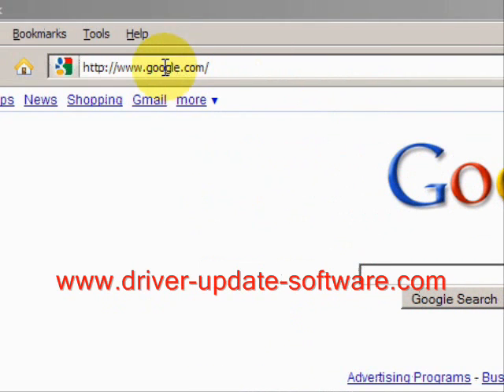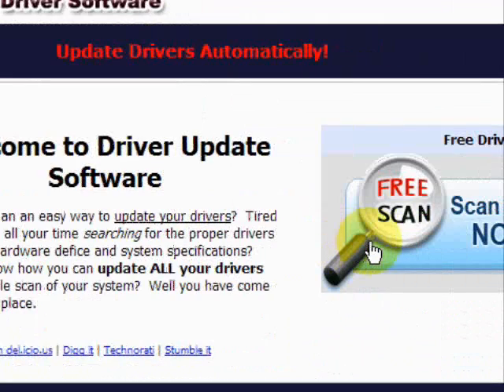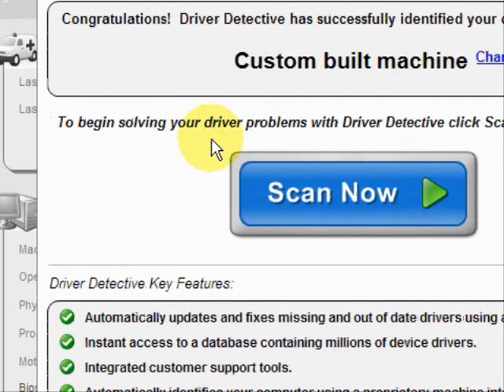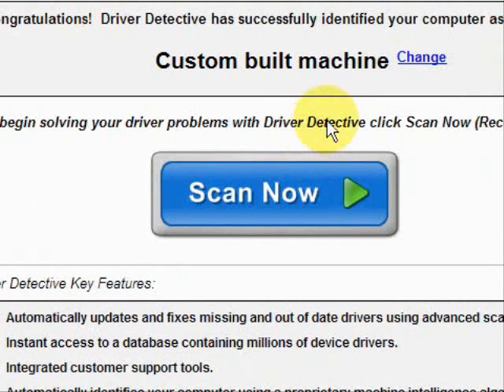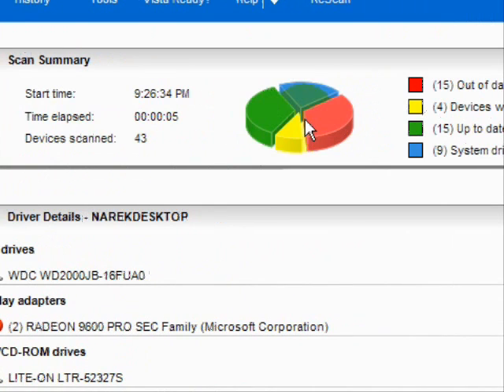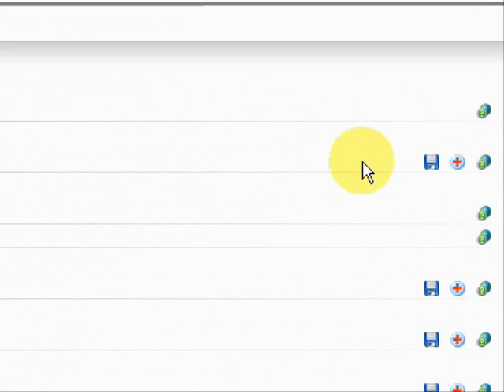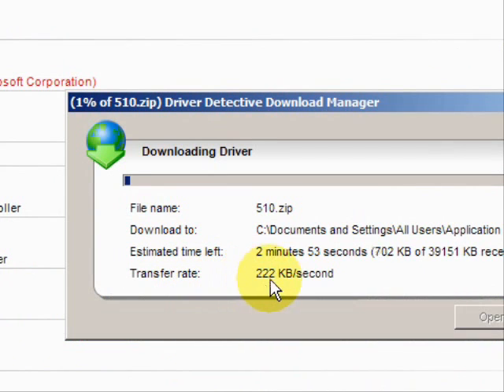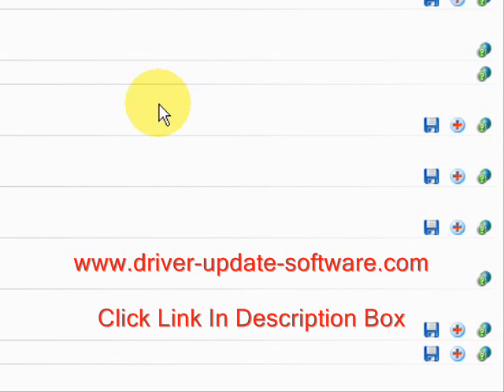How To Update Windows Sound Drivers RIGHT NOW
Have you been wondering how to update windows sound drivers?  Well look no further.  At the following website you can completely update ALL your drivers in minutes.  No searching, no hassle!  Scan your computer for free and keep your drivers updated for good!